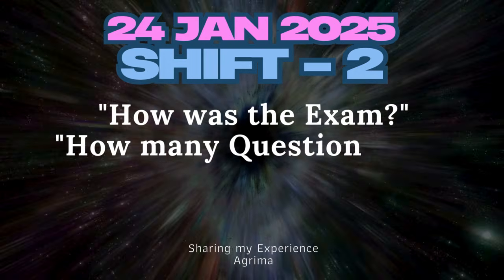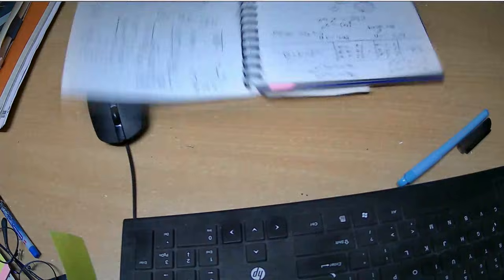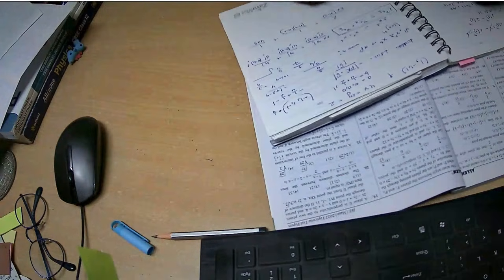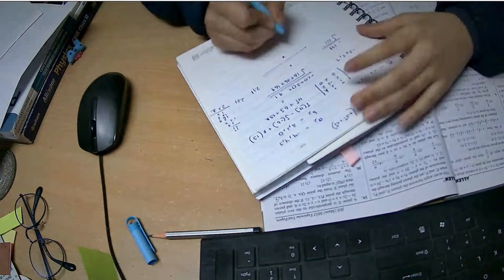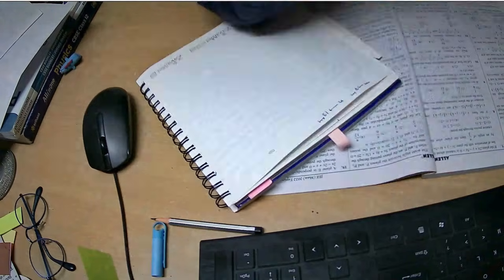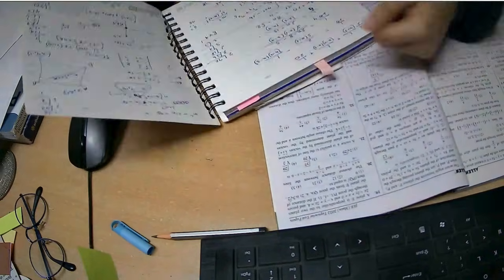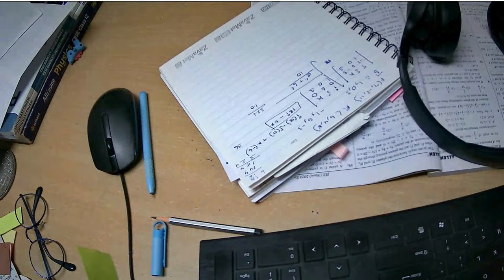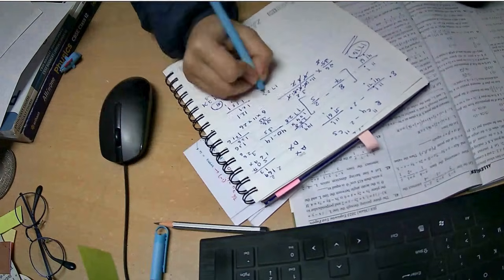How was my JEE mains exam? *24 Jan Shift - 2*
Guys in chem questions were from -
CFT
Ionisation energy
Activation energy
Mole concept
Reactions
One question was on comparison of wavelength of x-ray, infrared ray, UV ray, microwave.
Hybridisation + Nomenclature mix
And there were many Questions

Maths -
3D Geometry
Vector
PnC
Determinant + limit mix
Matrix + probability mix
Hyperbola
Binomial theorem